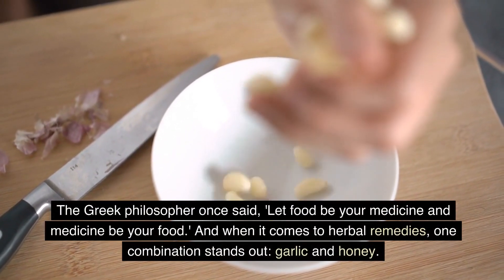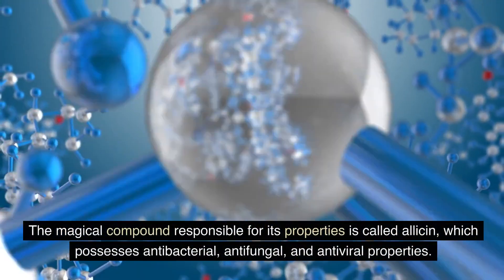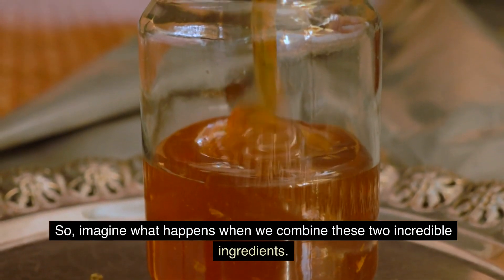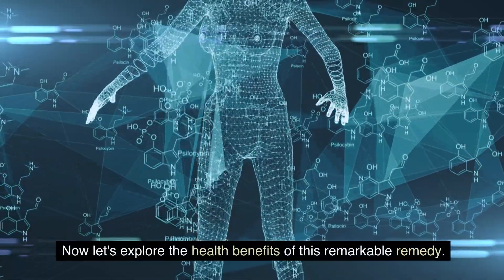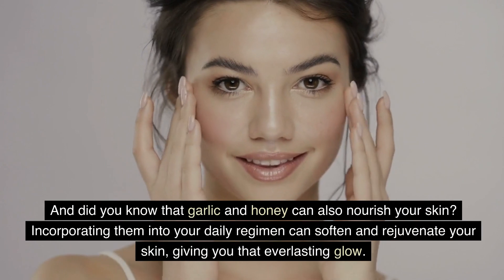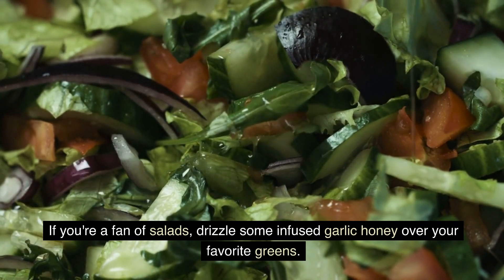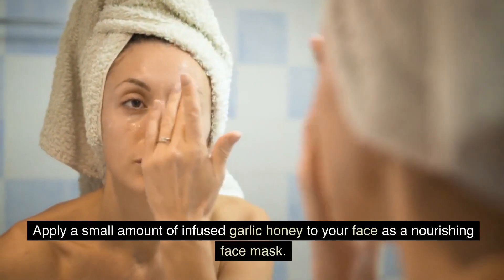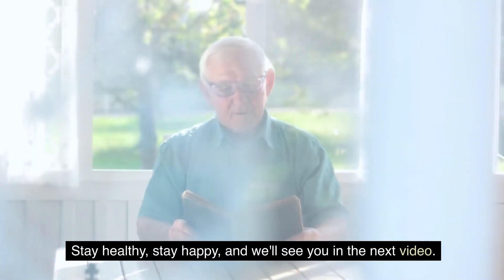The Power of Garlic and Honey Remedy Revealed!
Garlic and Honey Remedy is a natural powerhouse for improving your health and well-being. In this video, we dive deep into the amazing benefits this remedy offers and why it's a must-know for everyone seeking a healthier lifestyle. Whether you're looking to boost your immune system, enhance digestion, or manage common ailments, Garlic and Honey Remedy has got you covered. Join us on this journey as we explore the secrets behind this incredible remedy and learn how to incorporate it into your daily routine. Don't miss out on the opportunity to transform your health naturally with the power of Garlic and Honey Remedy.